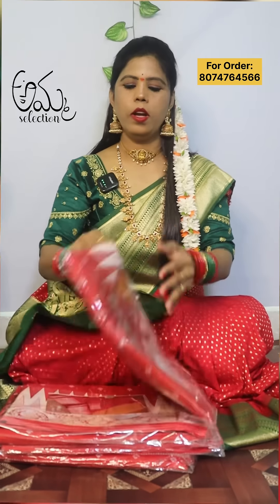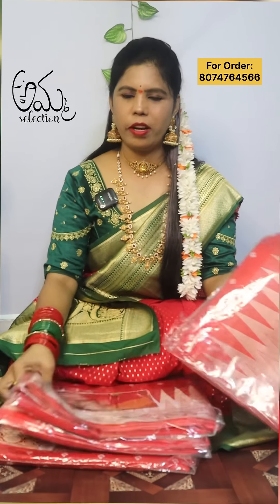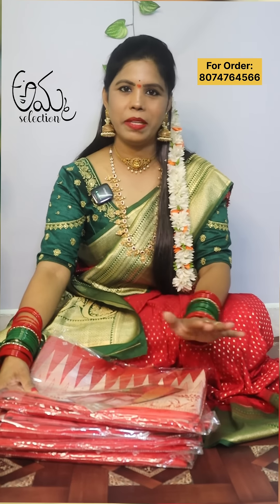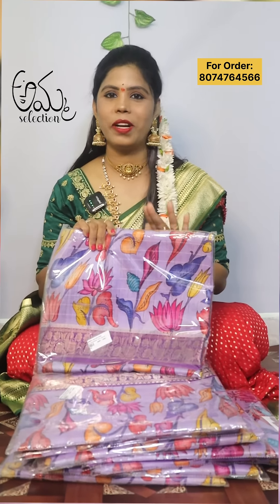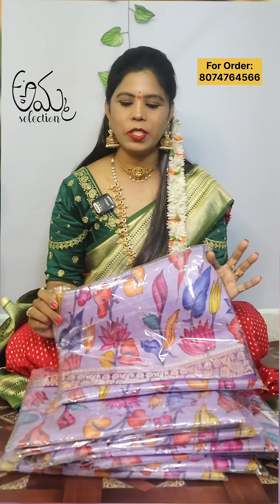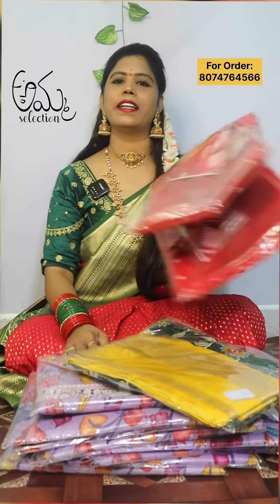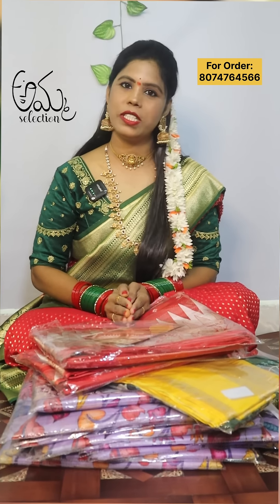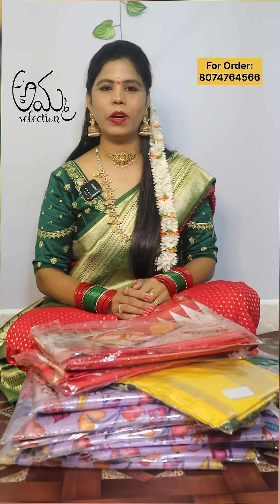Exclusive Sarees Restocked || For Order: 8074764566 || Free Shipping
DOLA SILK